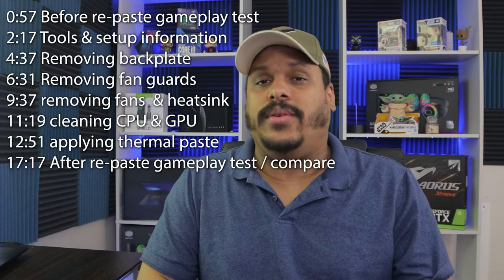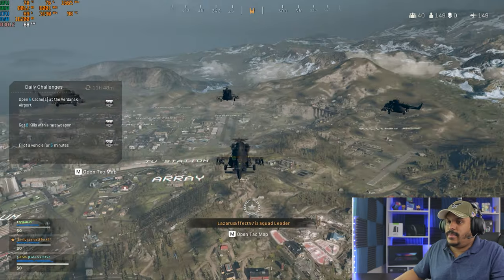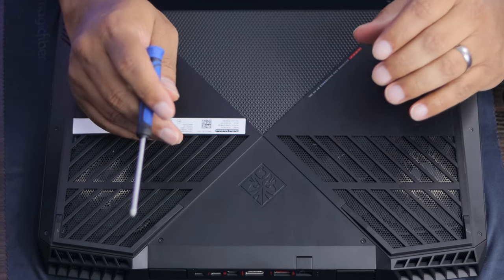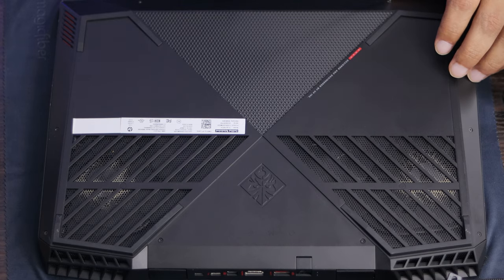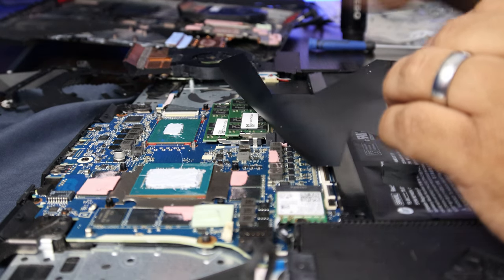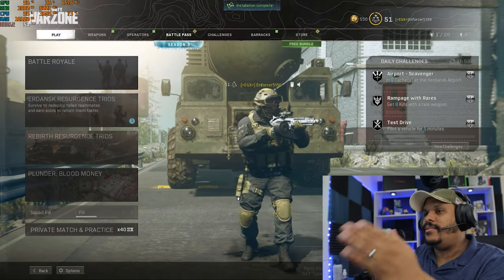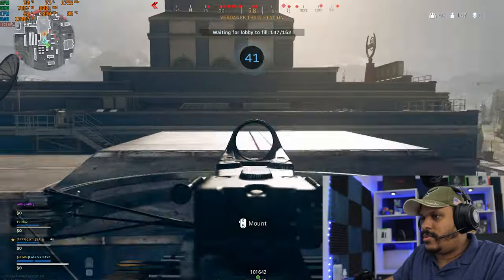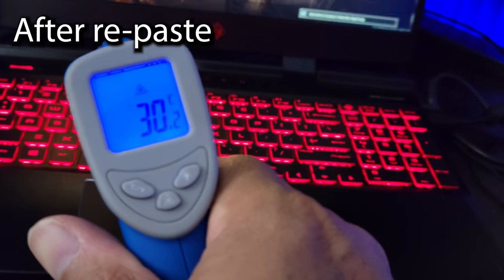HP OMEN 15 thermal paste replacement & Disassembly fix overheating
Everything used in this video:

Kobalt 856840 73-Piece Master Hobbyist Tool Set ( best Alt)

Falcon Dust-Off Electronics Compressed Gas Duster 10 oz (4 Pack)

Etekcity Infrared Thermometer 774

500 Lumen COB LED Work-Light and Flashlight, Red Light Mode and Red Flashing Light Mode, 4x Adjustable Zoom, Magnetic Base, No Need to Buy Batteries SLYDE KING is Rechargeable - NEBO 6726 Slyde King

0:00 Intro
0:57 Before re-paste gameplay test
2:17 Tools & setup information
4:37 Removing backplate
6:31 Removing fan guards
9:37 removing fans  & heatsink
11:19 cleaning CPU & GPU
12:51 applying thermal paste
17:17 After re-paste gameplay test / compare

We are back to do another HP OMEN 15 thermal paste replacement & Disassembly
to fix overheating with thermal grizzly kryonaut on a laptop. We will be working on the HP omen 15 2019 edition with the RTX 2070. Tgis laptop may well be the best gaming laptop under 1000 as the newer RTX laptops are going well over the 1000 buck mark.

I hope this video will help how to add thermal paste to laptop and provide you with a laptop overheating fix.

Gaming laptop:
HP-OMEN 15 laptop :

Discounts on new and old games at Green man Gaming

Intel setup:

Graphics Card:
Gigabyte AORUS GeForce RTX 2080 Ti Xtreme 11G